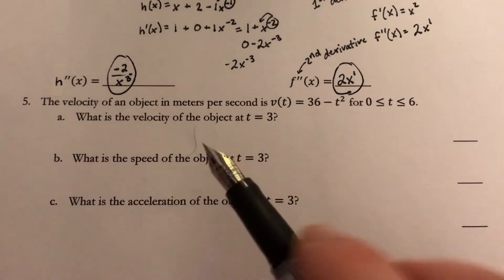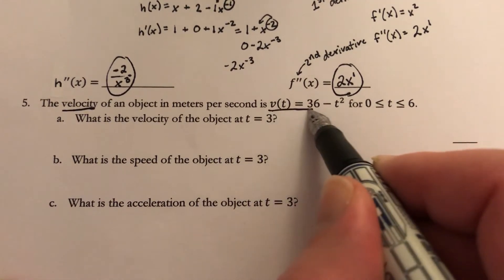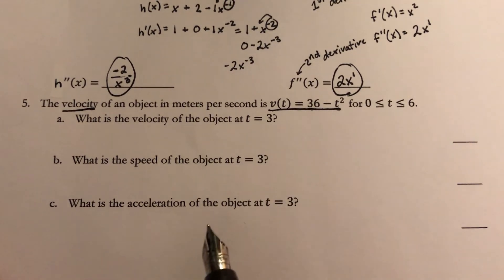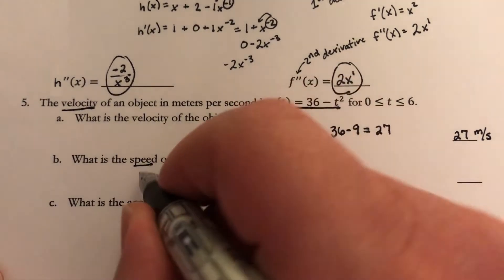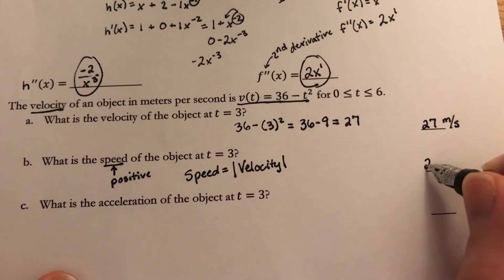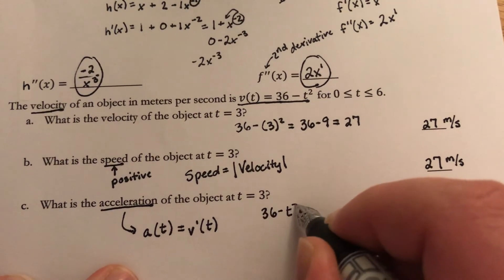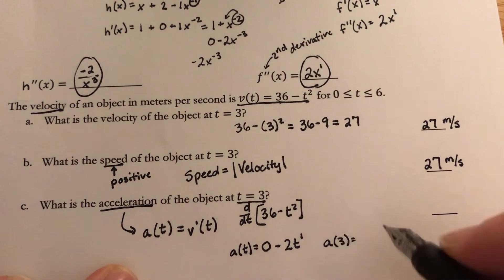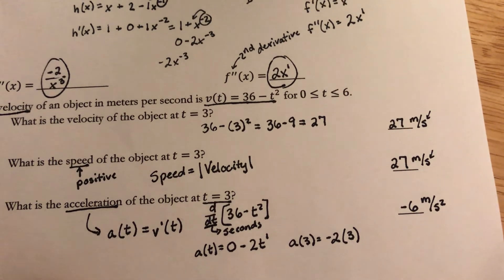Examples of Higher Order Derivatives 3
More examples of higher order derivatives